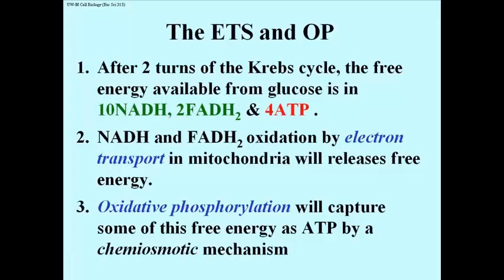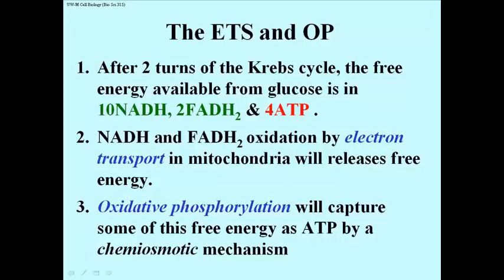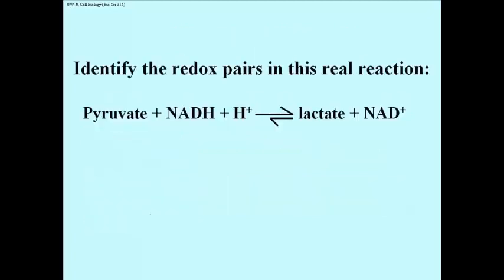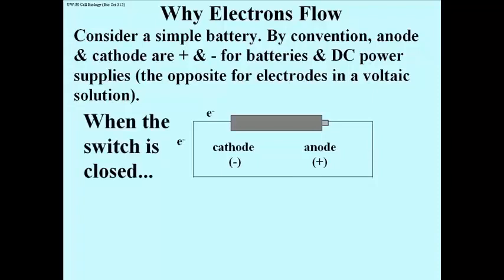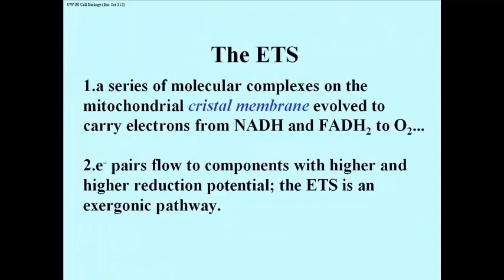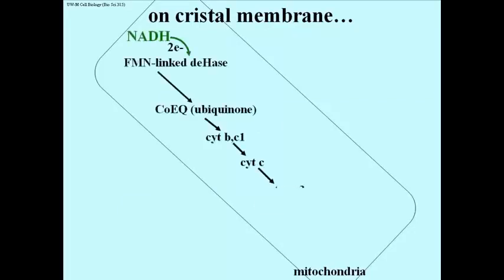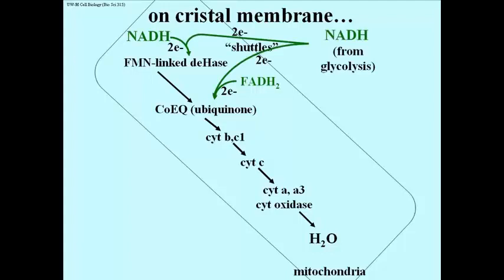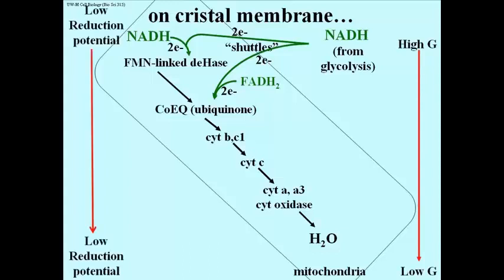161 Mitochondrial Electron Transport Oxidizes Reduced Electron Carriers